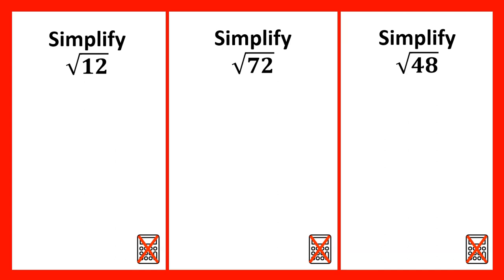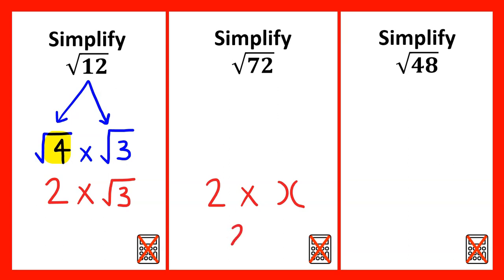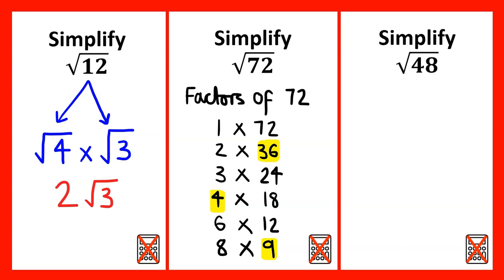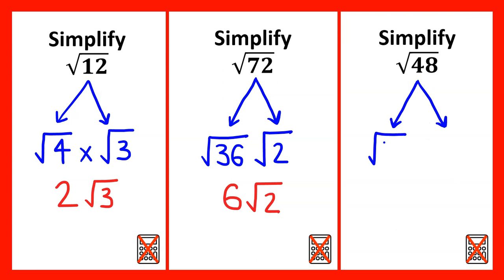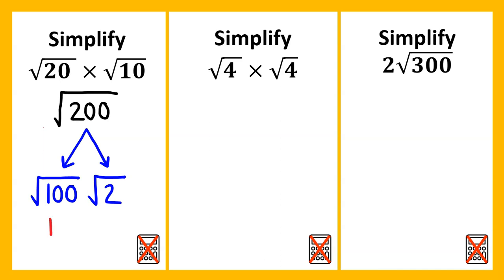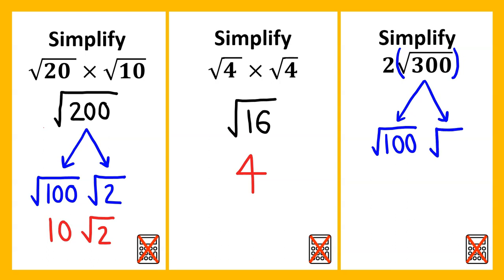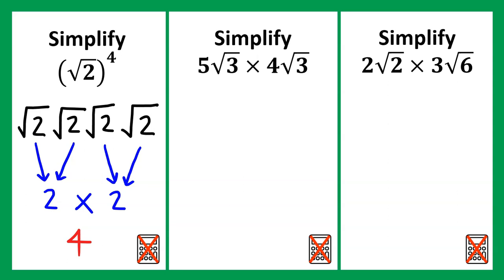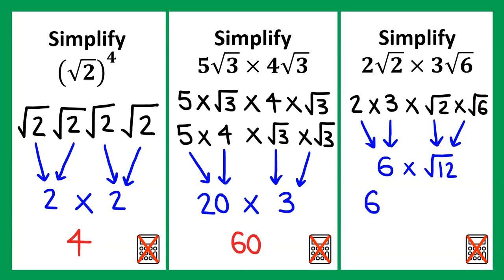GCSE Surds: Simplify - Adam Maths Tutor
A video tutorial guiding you through beginner, intermediate and advanced questions on Surds: Simplify

0:00 Red: Beginner
3:22 Amber: Intermediate
5:40 Green: Advanced
7:33 Spot the Mistakes